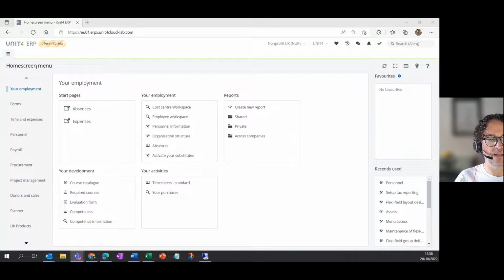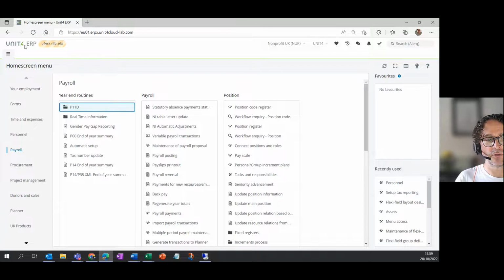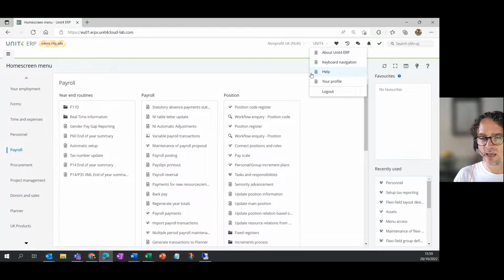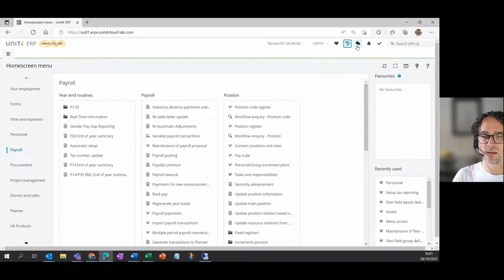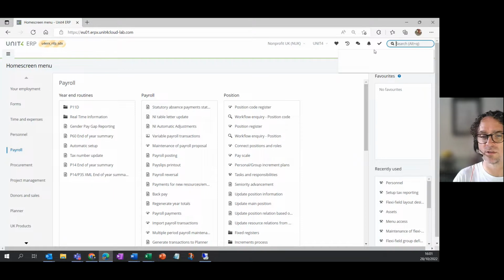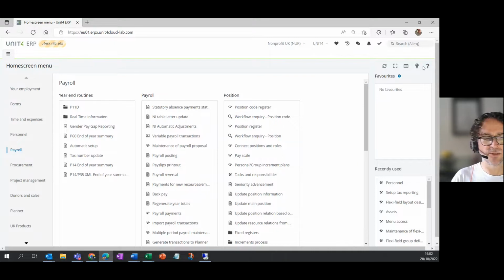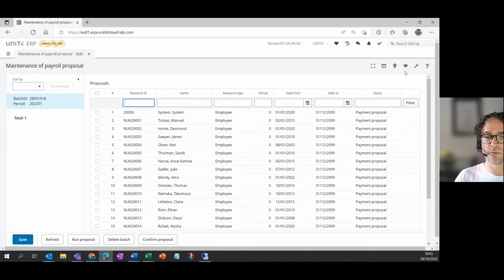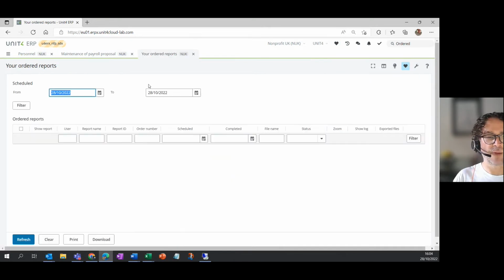Unit4 ERP - First Time User - Understanding the Screen and Tips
If you are logging into the Unit4 ERP for the first time, this video is for you.

We talk through the screen, the menu and the icons you see along with what they do.  This all becomes second nature when you are using the system, but when you first see them, you may wonder what they all do.

We also have a final tip for payroll users and setting favourites.

Any data relating to the person that you see has been made up and relates to a person that does not exist.

The screen you see may be slightly different depending upon your Menu Access and Data Control, and this is explained in another video.

Length: 6 minutes 52 seconds.
Software version: ERPx
Filmed: Oct 22
User: UNIT4 (a user with full system access)
Language: English.

Please comment if you would like to see content on other payroll topics.